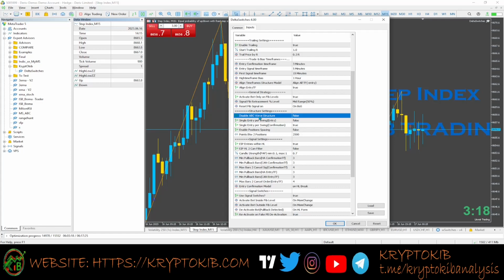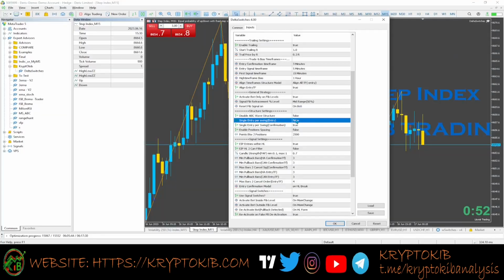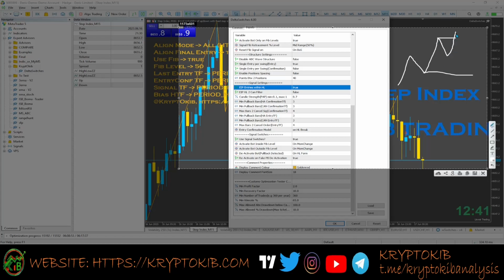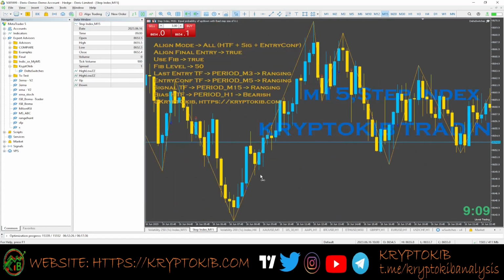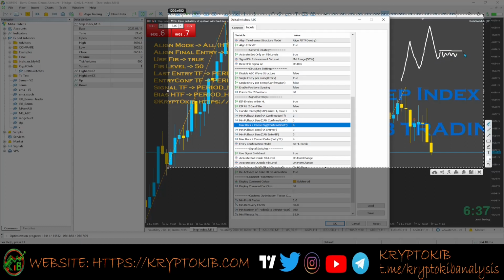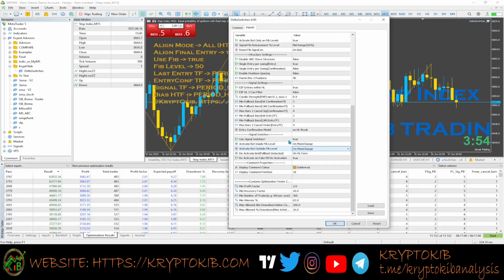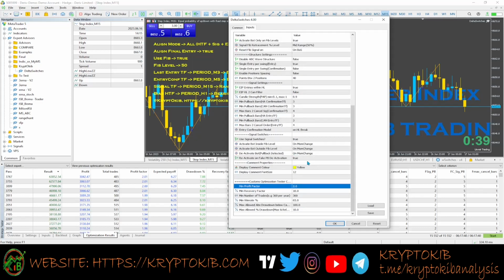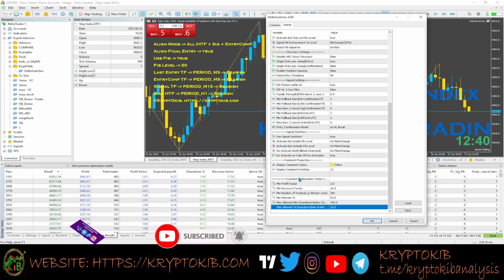Trading Bot: DeltaSwitch Settings & Parameter Definition Part 2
One of the best EA on the market, very safe to use and very real. Many will show you they have EA without showing your proof of trades via backtest to see how the performance looks like, here you get to see everything you need to know about this EA and review it.

You can get a month trial to use as you please.

Join us on telegram group for more discussions:

TradingView: @KryptOkib